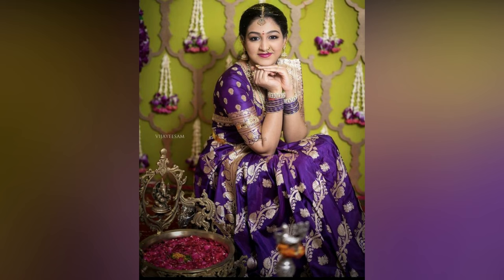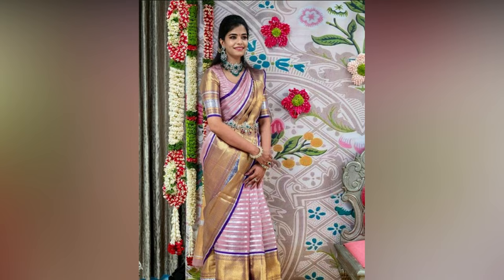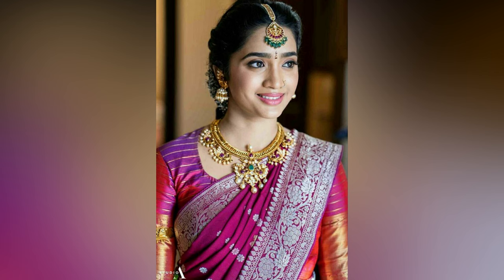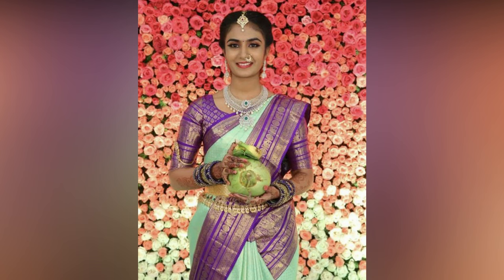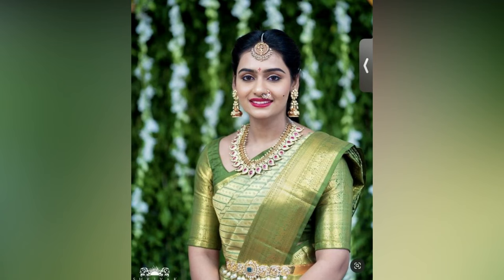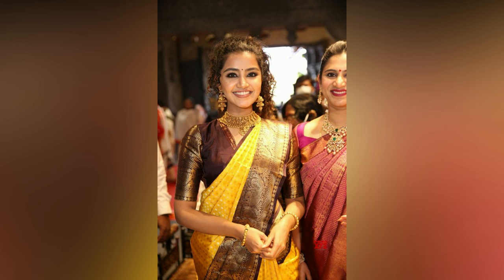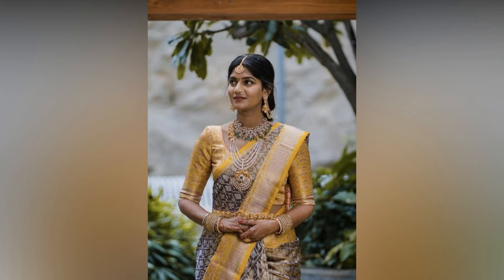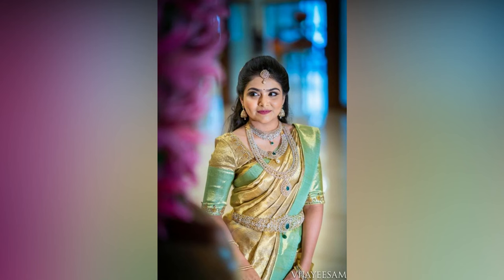No Embroidery- Designer Blouse Ideas for Pattu Saree 2022||Blouse Designs Without Maggam Work 2022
pattublousedesignswithoutembroidery2022latestblousedesignswithoutmaggamwork2022

English Version

TamilVersion

Telugu Version

simple border blouse Designs for Silk saree and Pattu saree
Beautiful Blouse design all new ppattern
Boat Neck Blouse Designs/Latest Blouse Neck Designs
Latest Blouse Design Patterns and Collection for Sarees

Simple Latest Pattu Back Neck Saree Blouse Designs For Women's
Simple plain fabric designer blouse ideas
New  model blouse design 2022
New blouse design 2022
Plain blouse with designer saree
Stylish blouse with plain saree
plain blouse designs
plain blouse design
plain blouse neck design
Blouse back neck design ideas
Brocade blouse design
dori blouse design
Latest blouse design 2022
Backlesh blouse design
pot neck blouse design
Net blouse design 2022
round neck blouse design
Designer blouse design
Bridal blouse design
Latest saree blouse design
Silk blouse design
Patch work blouse design
Daily wear blouse design
Blouse Ki design
Blouse Gale ka design
Jewel neck design
Houlter neck design
Simple boat neck design
Designs For Women's
plain blouse designs
plain blouse design
Brocade blouse design
dori blouse design
Backlesh blouse design
Designer blouse design
Bridal blouse design
Silk blouse design
Blouse Ki design
Jewel neck design
Houlter neck design
s